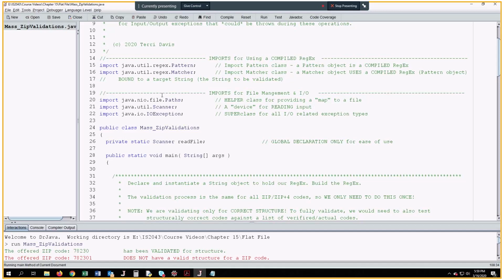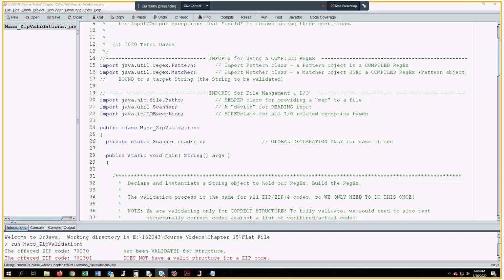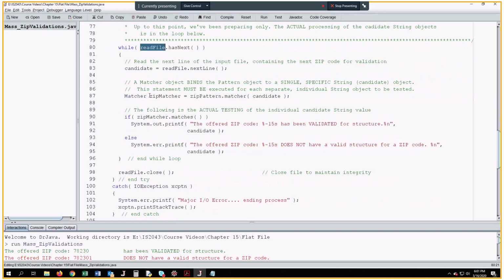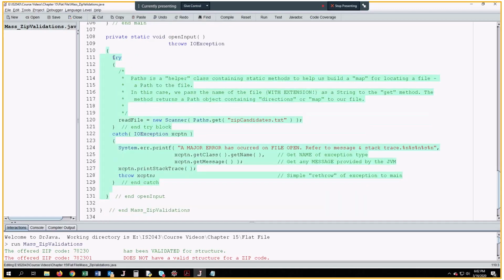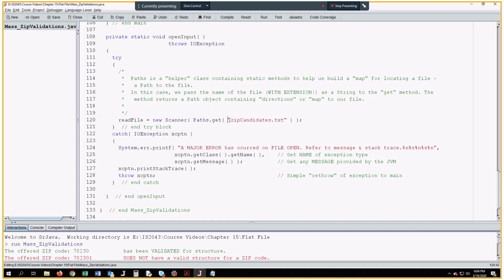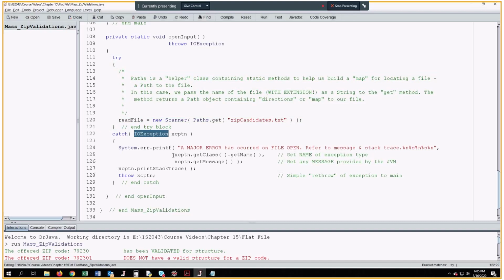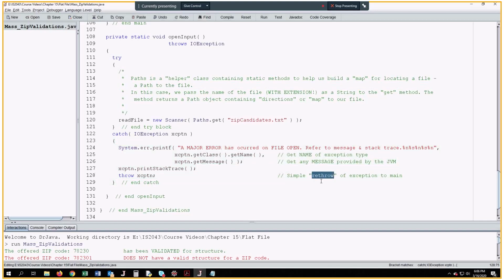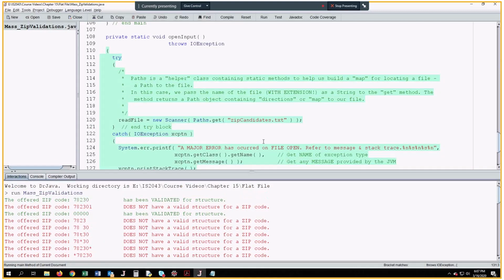Recapping Flat Input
A quick recap of (NOT A SUBSTITUTE FOR) the text file input code.